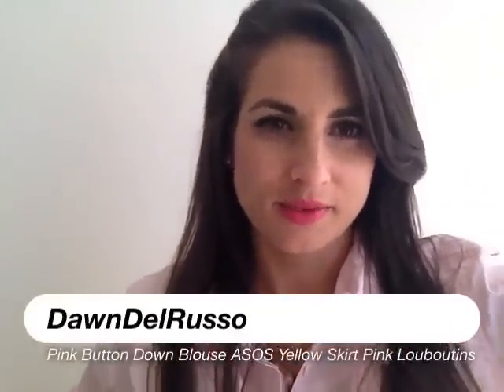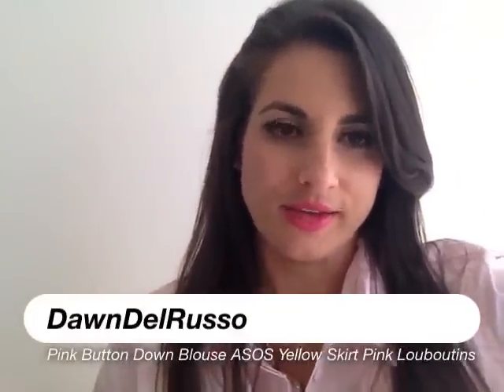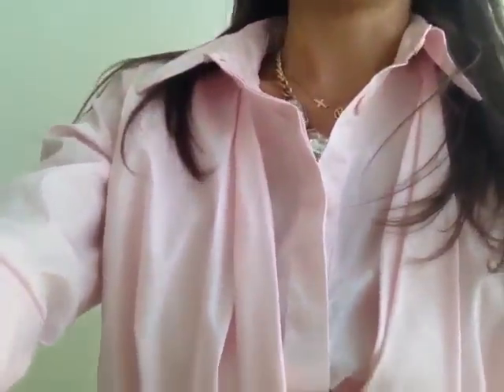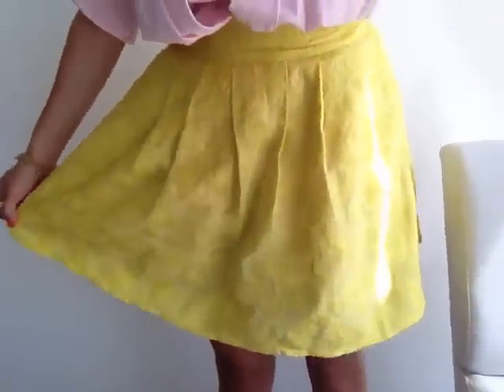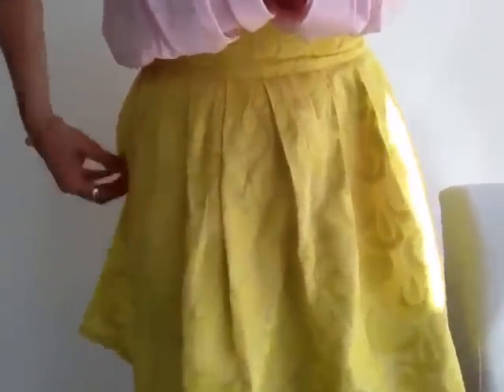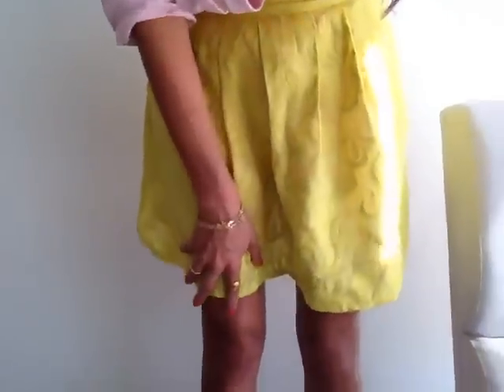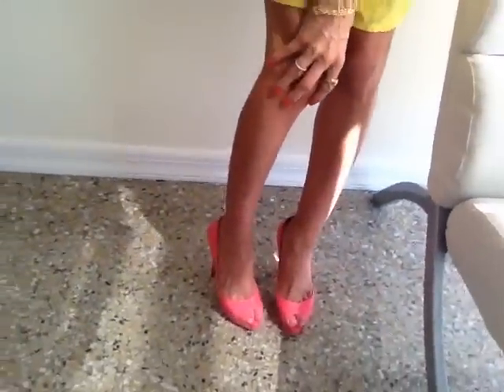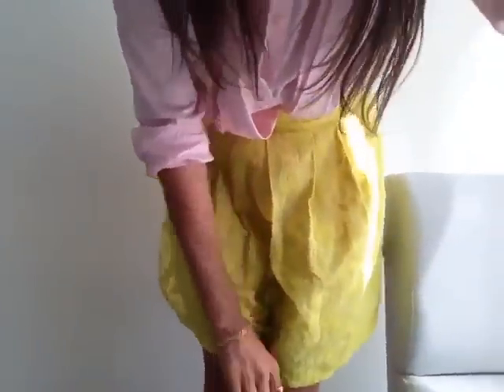Pink Button Down Blouse ASOS Yellow Skirt Pink Louboutins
Fashion & Lifestyle Expert Dawn Del Russo shows you her dawndressed ootd

Pink Blouse
Yellow Skirt
Pink Christian Louboutin
Ahalife Ring
Glam Rock Watch
Necklaces - Delicate Raymond
Lips - YSL
Eye Shadow